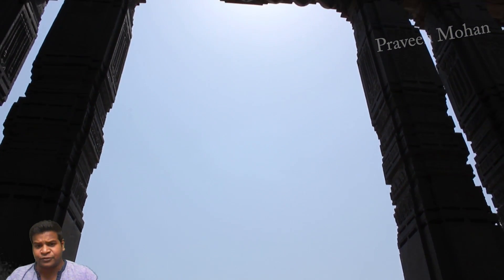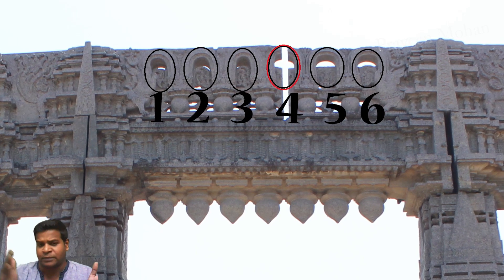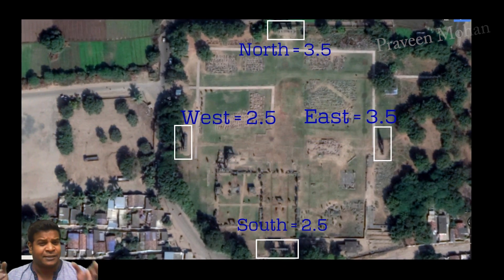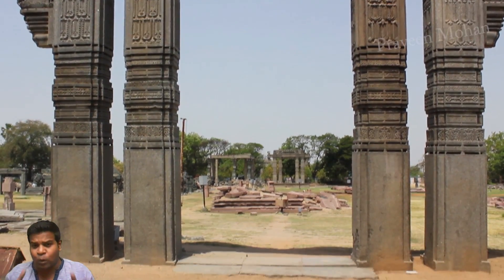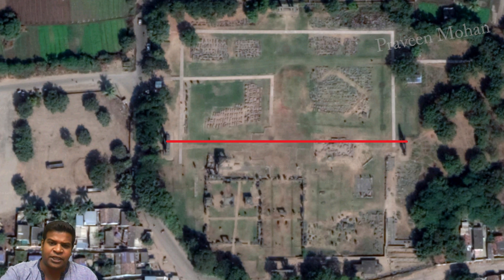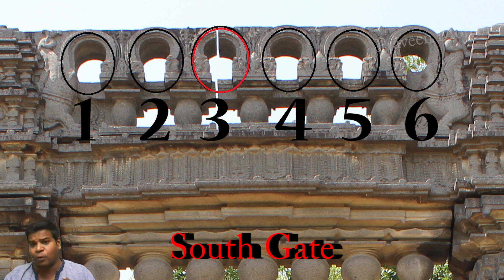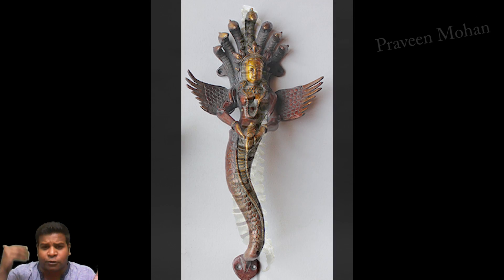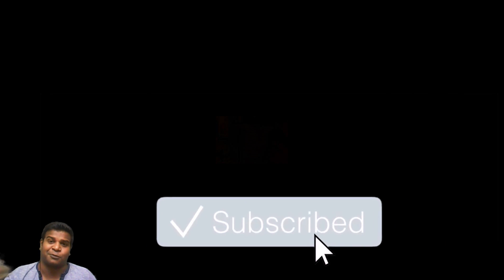Sacred Secret Of Warangal Gates - Ancient Mystery of India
0:00 - Warangal Gates
0:26 - Keyholes & Laser Cut Slots
2:11 - Complex Slot Positions
3:11 - Hard to Understand
3:40 - Changing the View Point
4:54 - Passing Laser Beam
5:43 - 4 Quadrants
6:15 - Jantar Mantar
6:45 - Advanced Instruments?
7:23 - Magnetic Birds
8:13 - Sacred Geometry
9:04 - Sacred Ratio
9:32 - Conclusion

Hey guys, today let us take a look at the so-called "Warangal Gates" aka "Kakatiya KalaThoranam". In my last video, we saw that these ancient structures are not entrances or gates, so let's try to understand why these were built. Most experts haven't really examined these structures, but we are going to look at them carefully. On the very top of this gate, there is a straight slot, almost a laser cut slot right in the middle, and you can see the Sun shining through it. Initially, I thought this was a sculptor's mistake, but this slot has been created intentionally on all 4 gates and we do see them on East, West, North and South gates. But these are not identical. On top of these gates, you can see these Key hole like openings. The position of these slots are made on different keyholes on different gates.

Let's start from the East Side gate, and here you can see that this slot is made on the 4th hole from the left. The position of the slot is at three and a half Keyholes or 3.5. Now, if you go to the exact opposite structure on the other end, the west side gate has a slot on the 3rd hole from the left, not the 4th hole as in the East gate. So, the position of the slot at the west gate is 2.5.Now, remember I am observing everything from the center of this site, and if you see the east and west gates side by sides, this is how they look, they are not identical. The position of the slots are different.

Of course, experts will argue that these are simple mistakes made by primitive sculptors and have no meaning at all. But I will show you why experts are wrong. Now, let's go to the gate on the North Side, and again the straight slot is at the 4th keyhole or at 3.5. If you look at the opposite gate at the South side, the slot appears on the 3rd keyhole or 2.5. So you can see the pattern like this: The East and West are 3.5 and 2.5 and the North and South are again 3.5 and 2.5. What is the meaning of this complex pattern? This proves that there is something fundamentally wrong about our history books, we have not evolved from a primitive civilization into a much more advanced civilization over many centuries. Instead, the more we look at ancient sites, the more we realize that our generation does not have the capability to understand what they were doing.

But we are looking at these gates from the human point of view and we are observing these gates from the center of this site. If you pretend that you are a giant and these gates were small lego blocks, you would stand outside the site, and look at them from one direction. If you go outside this site and look at the East gate, you suddenly realize that the slot is at the 2.5 and not 3.5. Now, if we look at both east and west gates from the outside standing at any one point, these slots are actually identical. Again, if you go outside on the north side for example, and look at both North and South gates, the position of the slots will be the same. The entire confusion of these slots at the third or 4th keyhole occurs because we are looking at it from the human point of view, standing in the centre of this massive site.

These gates are all designed to be exactly 33 feet tall, and are positioned at the exact cardinal directions.  Now, if I go outside the eastern gate and shine a laser beam parallel to the ground, through this slot, the beam would pass exactly through the slot on the western gate. Of course, there would be a particular day in the year, when the sun rises and a beam of light would pass through this slot on the east and exit through the slot on the western gate. We would have to have astronomers calculate this particular day and its importance.